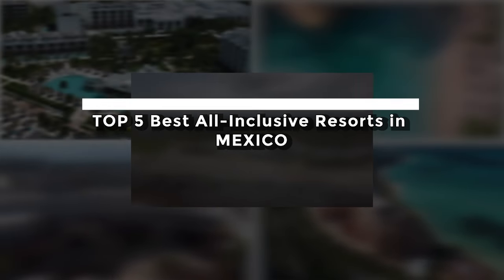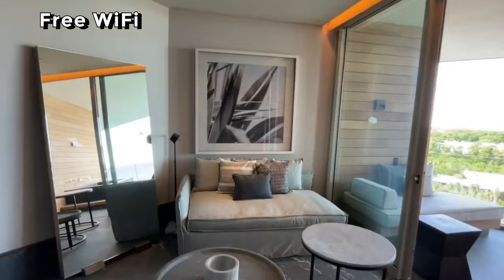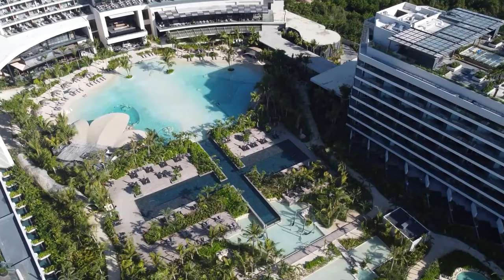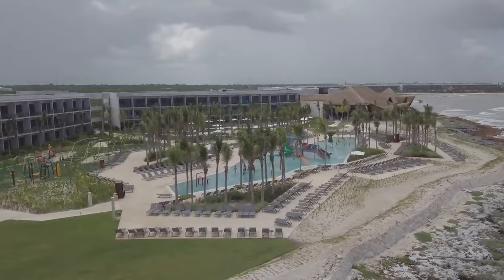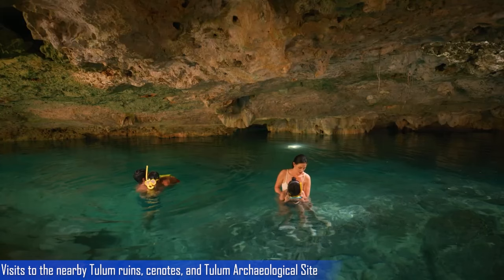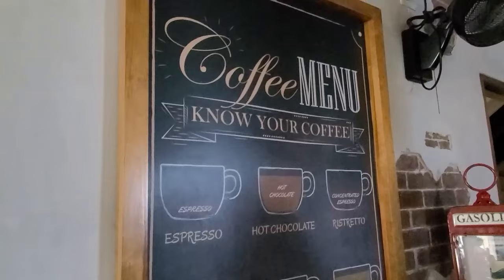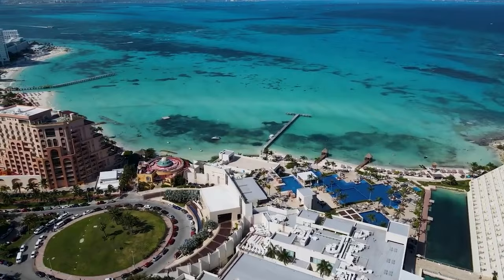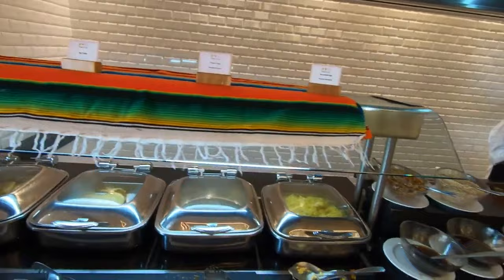NEW | Top 5 BEST All Inclusive Resorts In Mexico (2024)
Hello,
Welcome back to luxscape in this video we will be giving you are list of the top 5 newest all inclusive resorts in Mexico 2024. If you plan on visiting mexcio travel in 2024 watch this video on the best all inclusive resorts in Mexico. Watch this full video to find out the best mexico all inclusive resorts 2024.

The first luxury all inclusive resort we review is the secrets moxché playa del carmen. (secrets impressions moxché playa del carmen) This is one of the most luxury all inclusive resorts in Cancun Mexico. The next cancun hotel we review is the paradisus playa del carmen. Known as the paradisus playa mujeres. Next is the hilton tulum riviera maya all-inclusive resort. 2nd on the list is the wyndham alltra cancun all inclusive resort. if you want a modern stay in Cancun 2024 book a stay at the wyndham alltra playa del carmen (wyndham alltra resort). The number 1 Mexico all-inclusive on our list is the Dreams Vista Cancun. (dreams vista cancun resort & spa). These are our list of the best mexico resort.

So if you want to book the best cancun all inclusive resort or any mexico all inclusive this video is for you. We show case the top all inclusive resorts in Cancun.